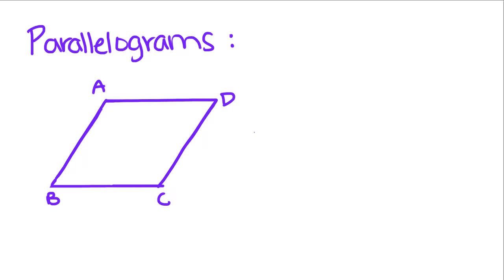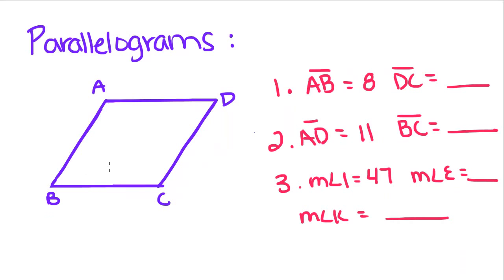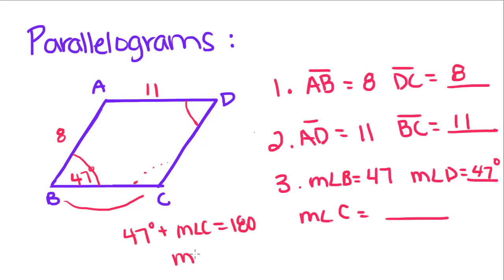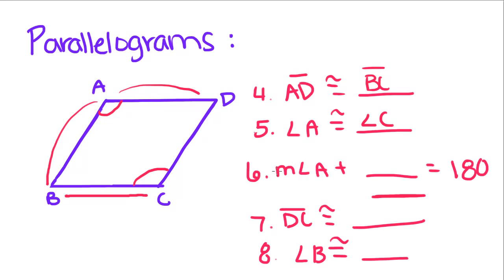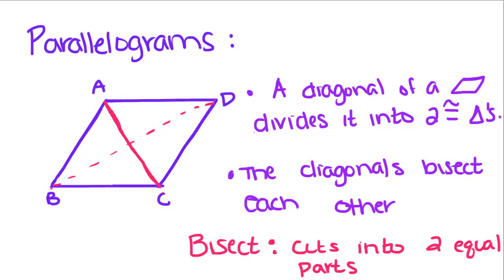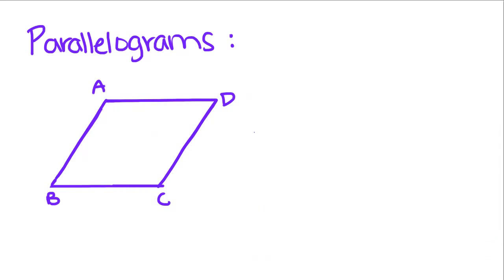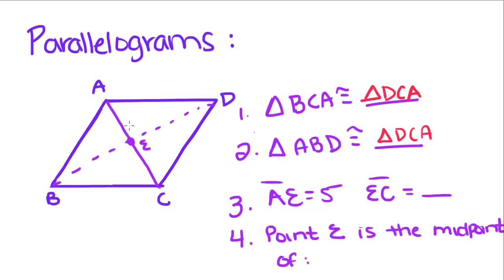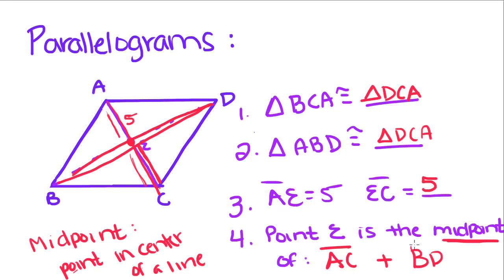Introduction to Geometry 32 Parallelograms